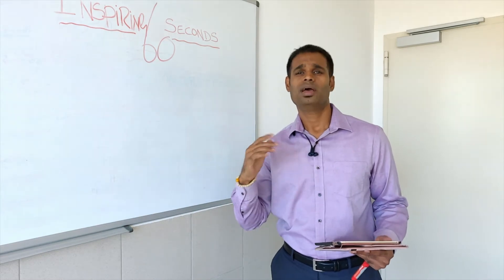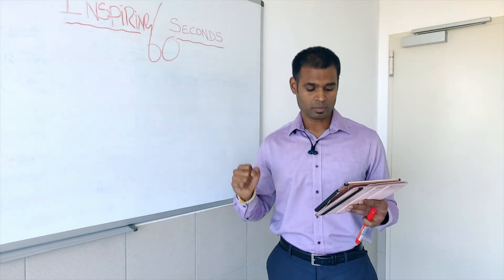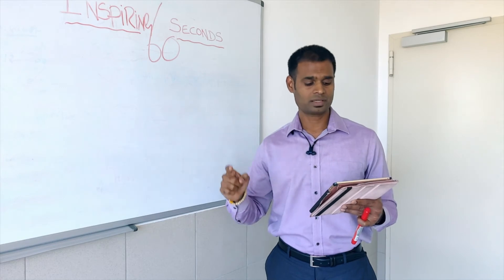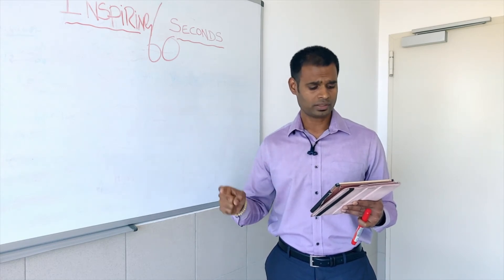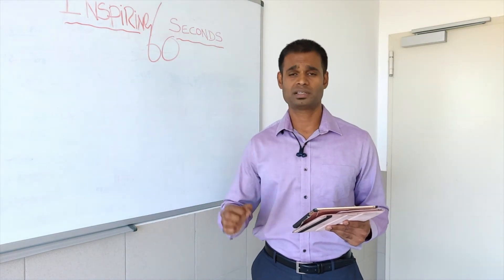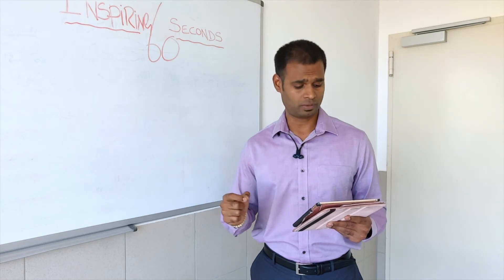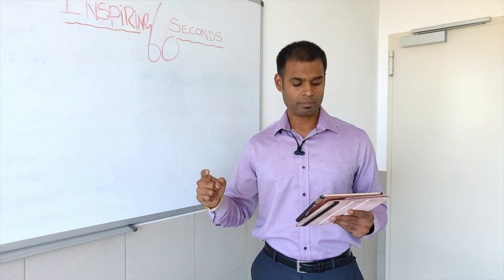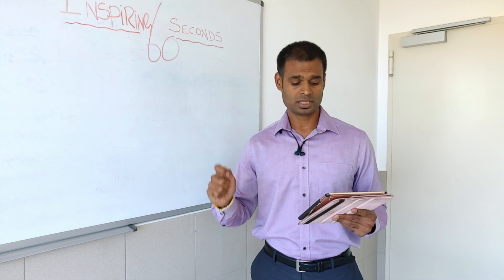60 Seconds Is a LOT, Life Changing Quotes; Day 10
Dear Friend Thank you for Checking this out,

This content will inspire you to hear these wonderful life quotes from the greatest people around the world, I hope these 60 Seconds will inspire you and gives you a new vision for your life in all aspects of your life's progress.

Madhu